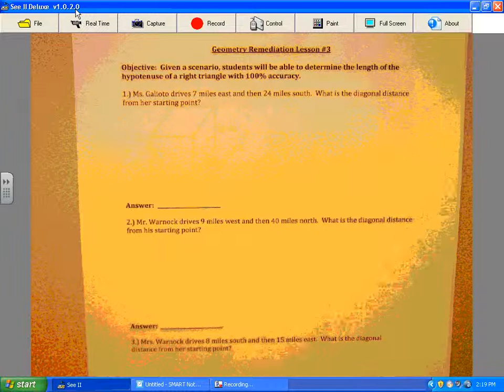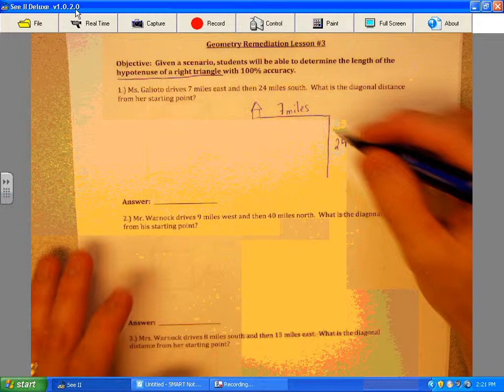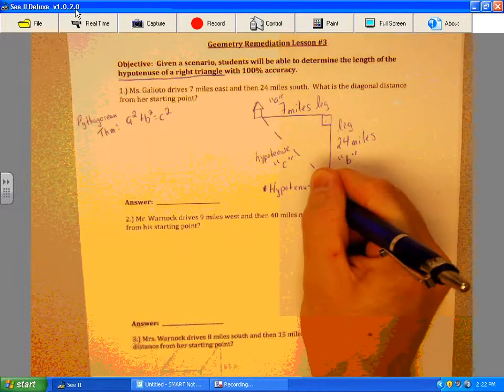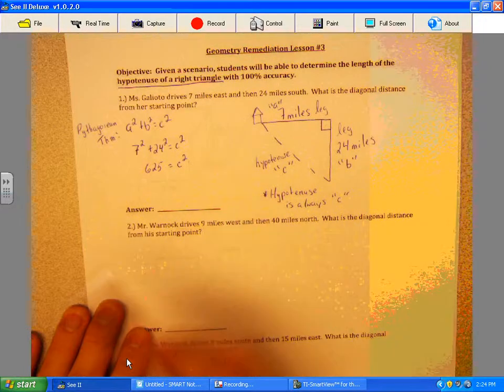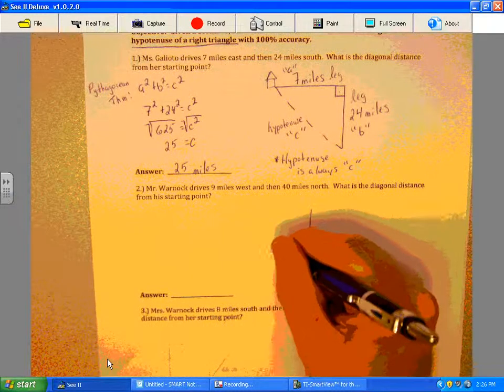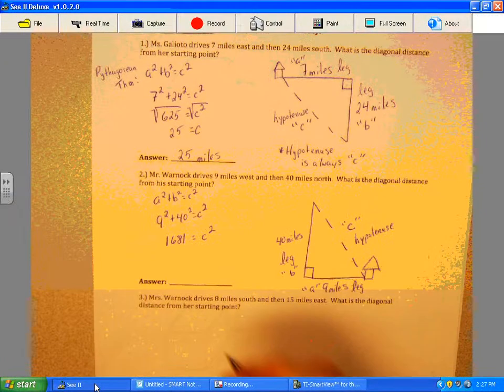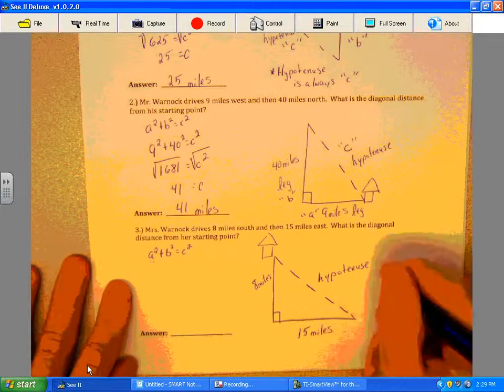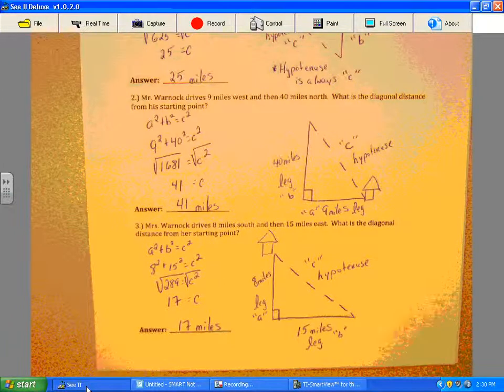Geometry Remediation Lesson 3